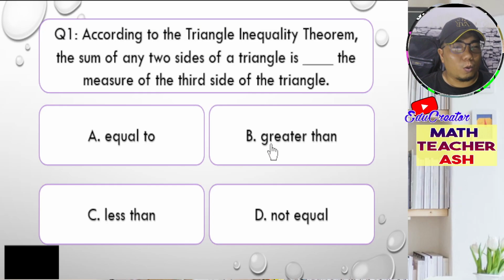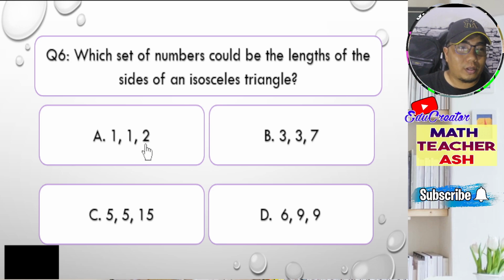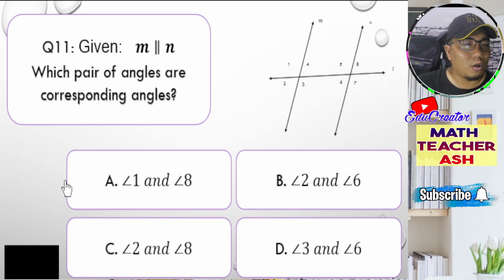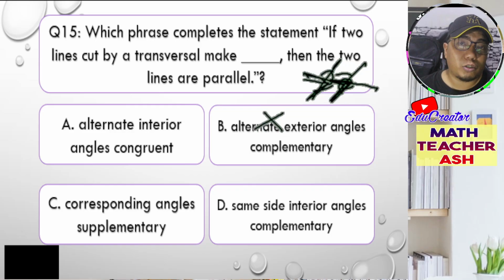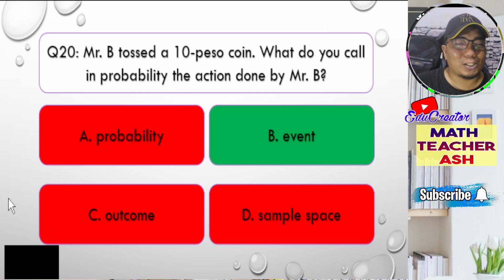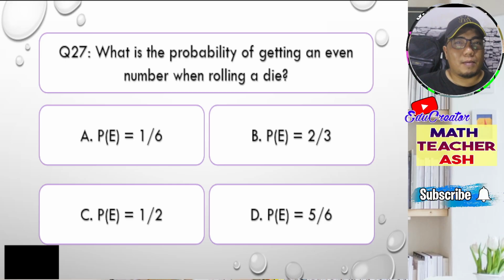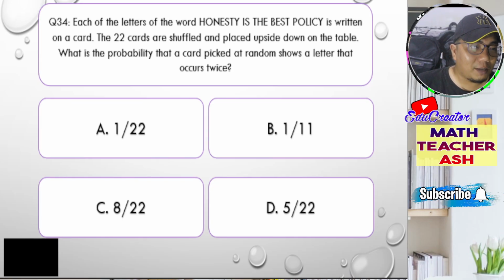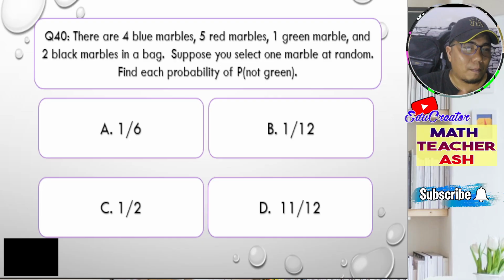Grade 8 Math 4th Quarter Exams: A Comprehensive Review📚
Congratulations on reaching the 4th quarter of your Grade 8 math journey! In this in-depth video review, we dive into the key concepts and topics covered in the 4th quarter exams. Join us as we provide a comprehensive breakdown of each exam question, step-by-step solutions, and insightful explanations to help you excel in your math exams. Whether you're tackling algebra, geometry, or statistics, we've got you covered. Our experienced math tutor will guide you through challenging problems, share essential tips and tricks, and equip you with the necessary tools to boost your confidence and achieve success. Get ready to conquer Grade 8 math and ace those exams!

USB Hub 4in1
2nd Monitor